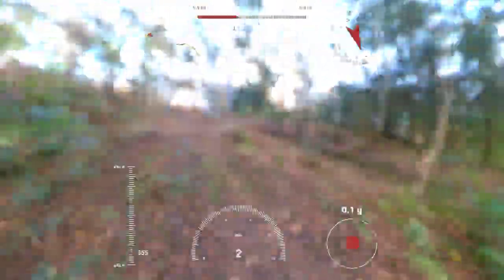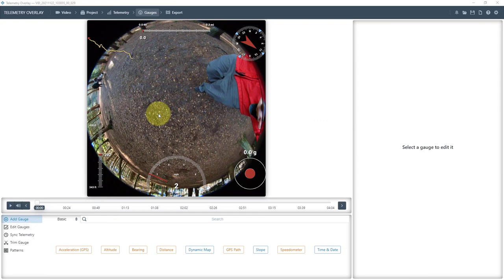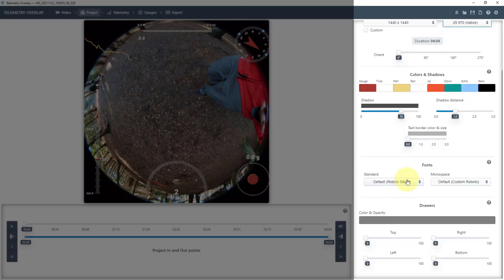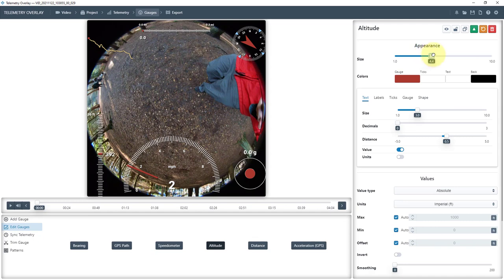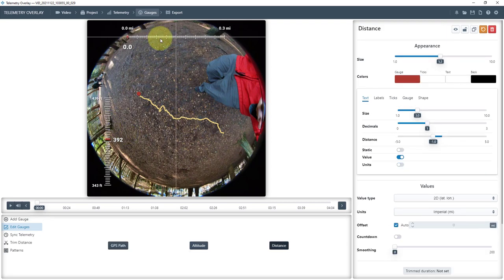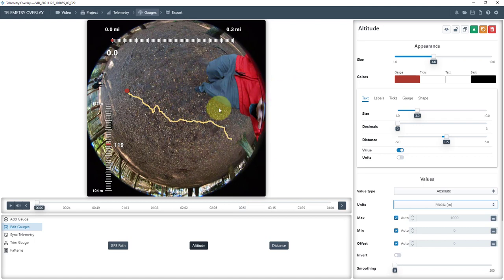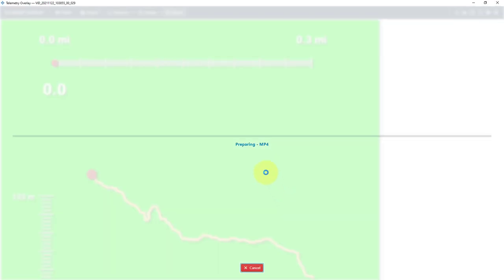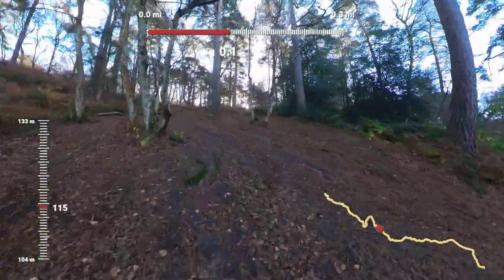Telemetry Overlay Review - Add animated dials to your videos from GPS data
I review the excellent Telemetry overlay software (for PC and Mac) that allows you to add speed and other real time gauges to your videos.

0:00 Intro
0:23 Importing video data
0:46 Set up
3:40 Exporting
4:26 The video output
4:36 Square format to 16:9 format
5:00 conclusions